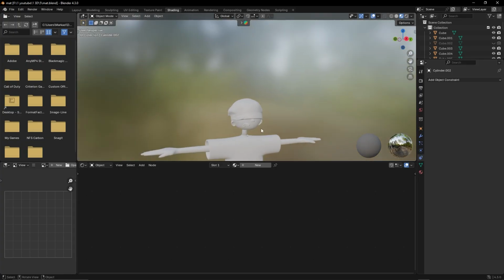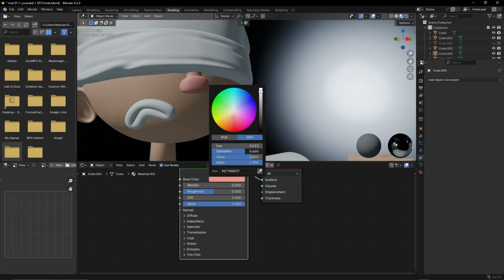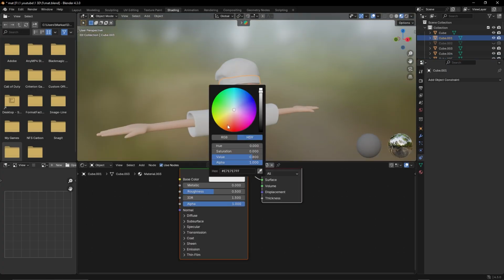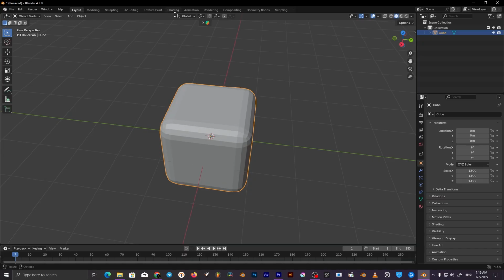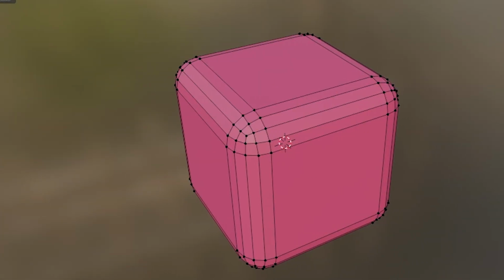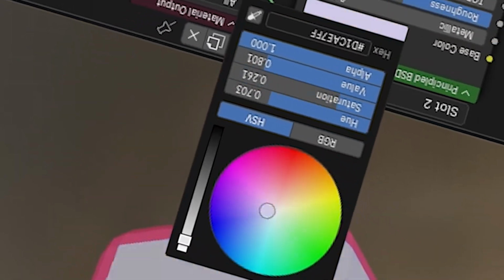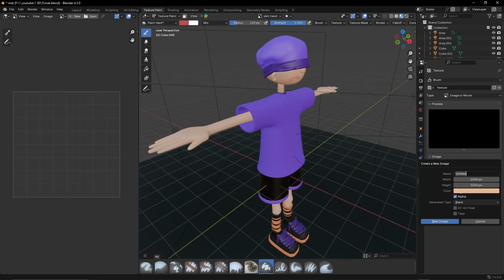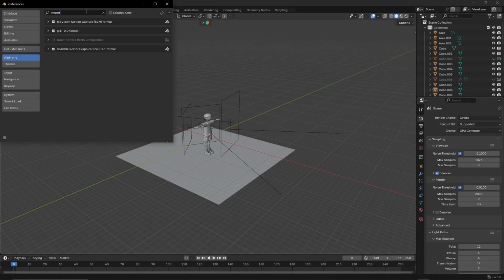material and texture of character ( blender )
material and texture a character using blender
in last part we do the modeling of the character
and in this video you can the process of adding textures and materials
let me know in comments what you think about it 👇⚡👍❤